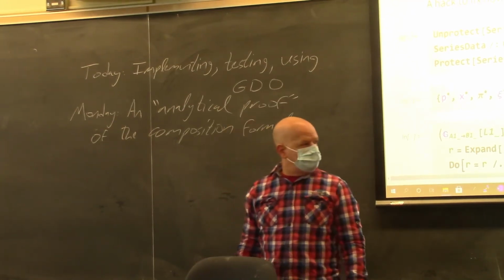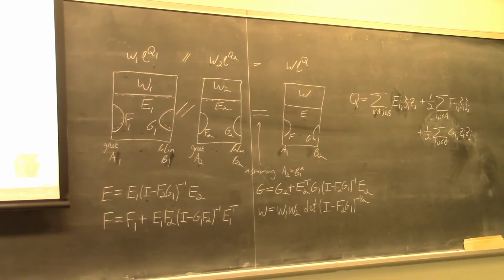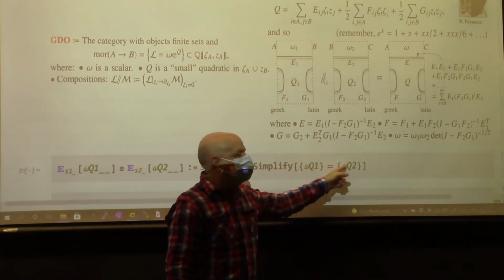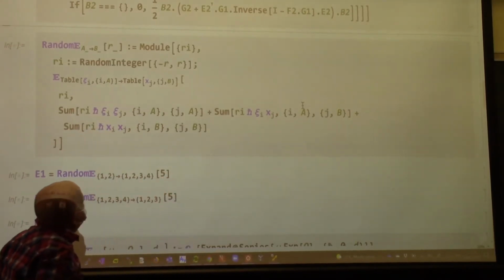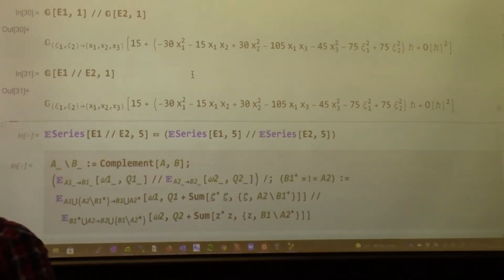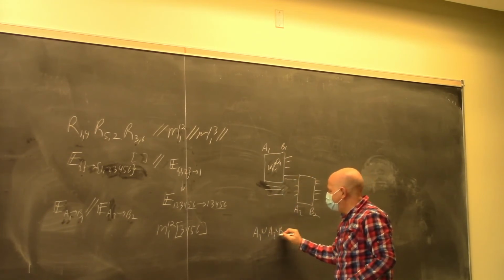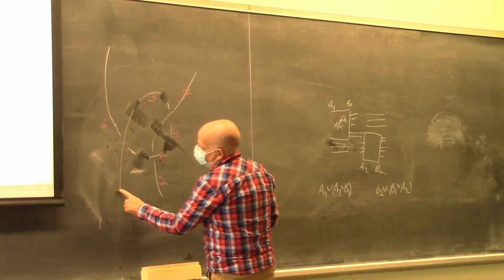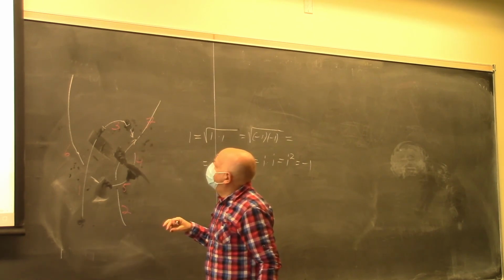21 1350 211029 Implementing GDO.